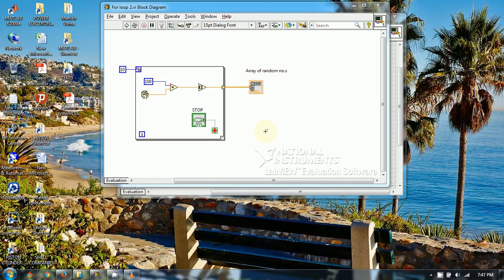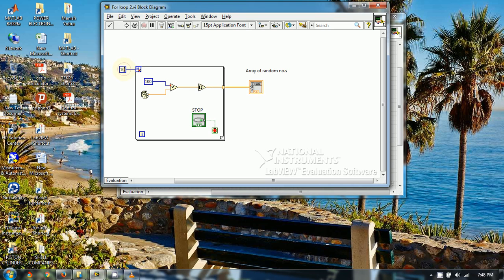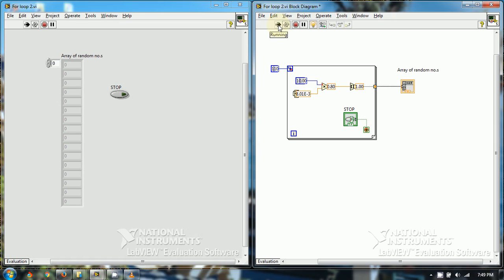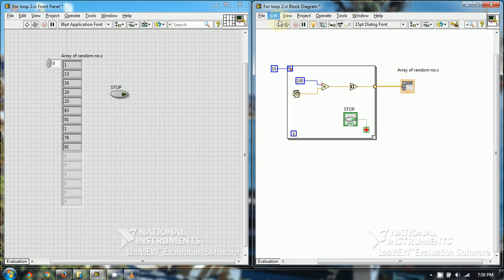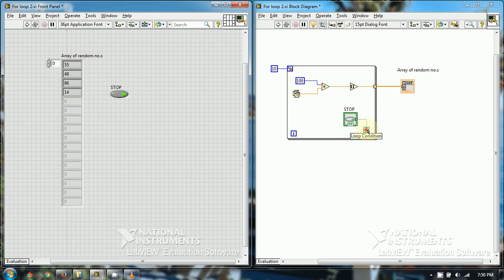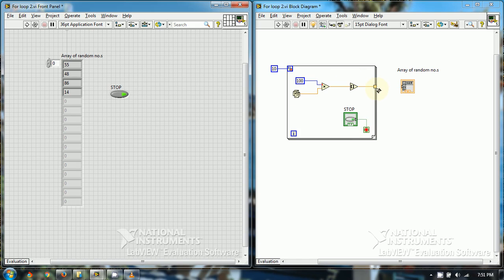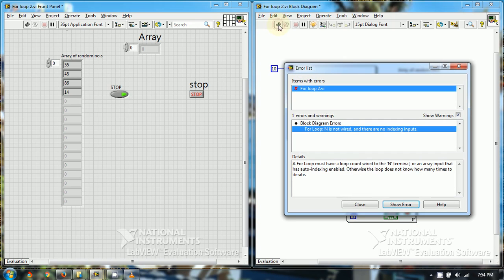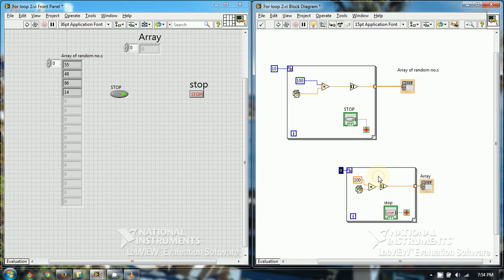How to use For Loop with Conditional Terminal in LabVIEW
This is a simple program to demonstrate the use of  For Loop with Conditional Terminal in LabVIEW. Here 10 Random no.s are generated normally. But when stop button connected to Conditional terminal is pressed the execution of for loop is terminated in between and lesser no. of random no.s are generated. It is also useful for CLAD EXAM Preparation.